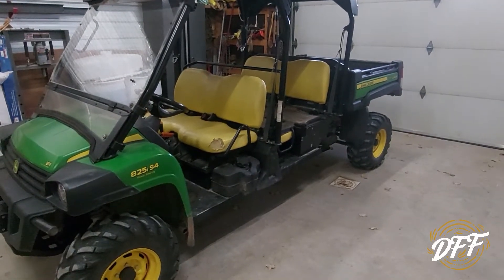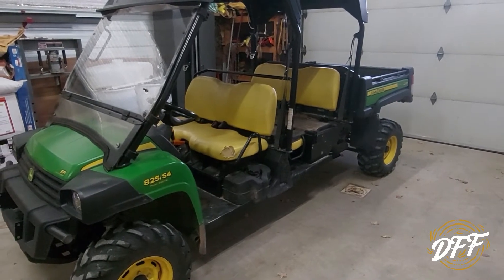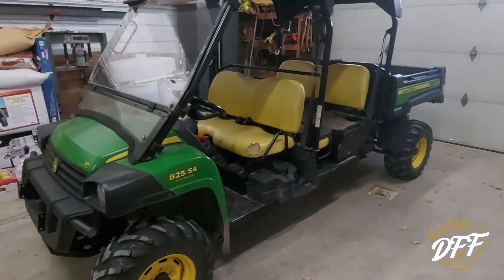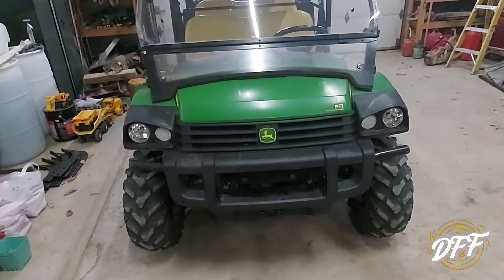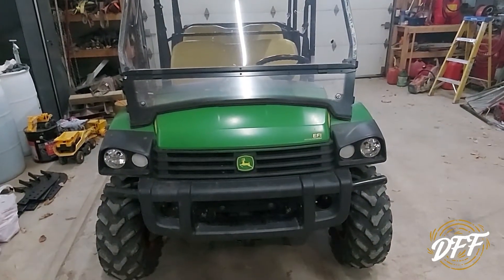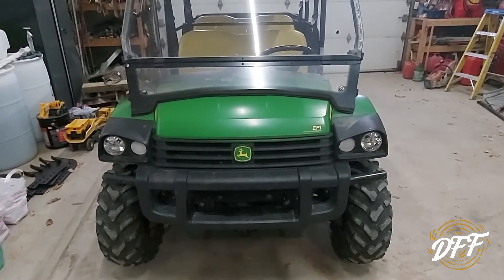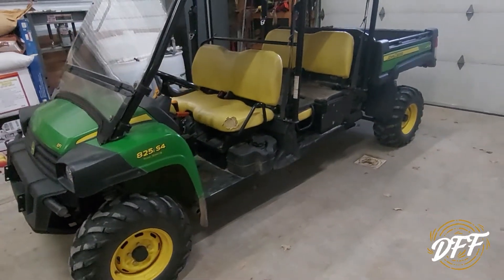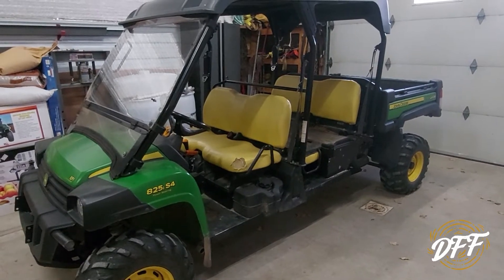Our Gator Is Fixed- For Now......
In a previous video, I showed what broke (again) on our 2013 John Deere Gator 825i S4. Today I go over what was fixed and how much it cost!

The type of videos we will feature on our second channel will be related to Homesteading, gardening, goats, pigs, raising chickens, food preservation, soap making, and more!